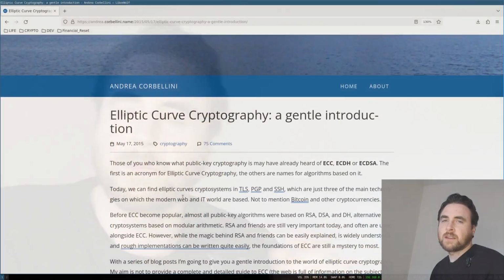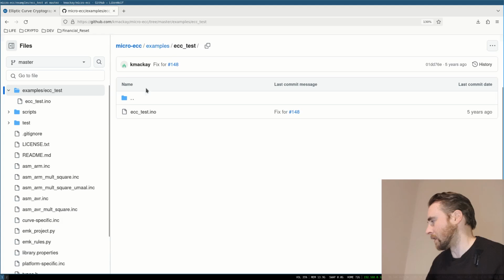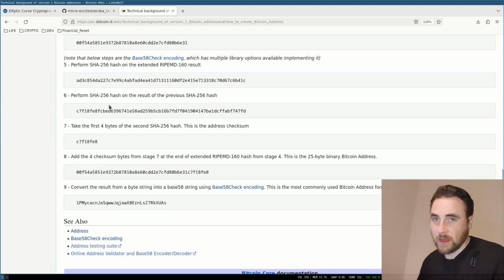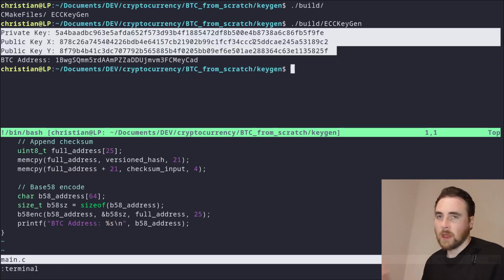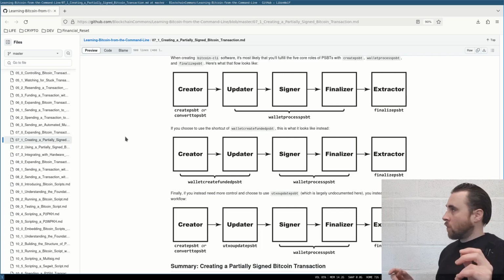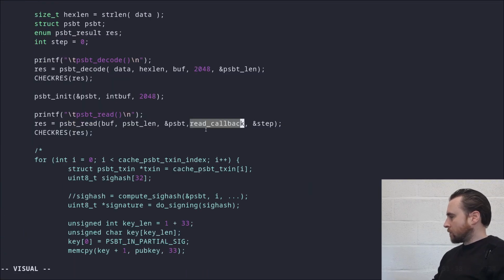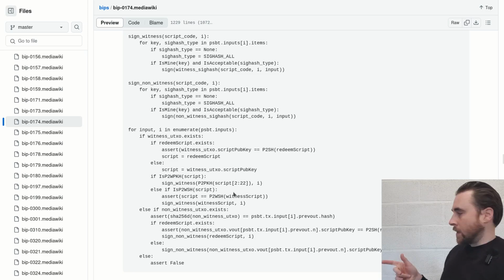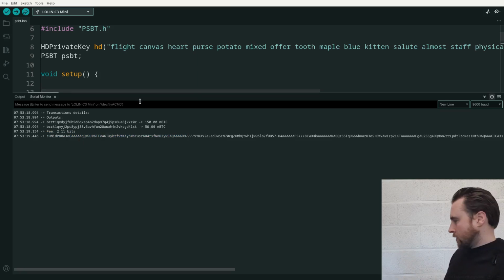👨‍💻Elliptic Curve Cryptography🔐low level, ubitcoin, cryptocurrency⚡esp32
Hands-On Cryptography with Microcontrollers | ECC & Bitcoin Signing on ESP32
👨‍💻 Elliptic Curve Cryptography | 🔐 Low-Level Bitcoin Signing
Dive deep into low-level cryptographic operations on microcontrollers as we explore Elliptic Curve Cryptography (ECC) and how to sign Bitcoin transactions directly on the ESP32. This video walks through key cryptographic processes step by step, using powerful lightweight libraries tailored for embedded systems.
Libraries used:

micro-ecc – Fast ECC operations

SHA256 – Secure hashing

ubiton – Bitcoin structures in C

libpsbt – PSBT parsing

RIPEMD-160 – Final address hash

Topics Covered:

Key generation with ECC

Hashing with SHA256 and RIPEMD-160

Signing BTC transactions at the byte level

Low-level memory and data structure manipulation

Real-world embedded crypto examples

This is a practical look into how Bitcoin works under the hood—optimized for microcontrollers.